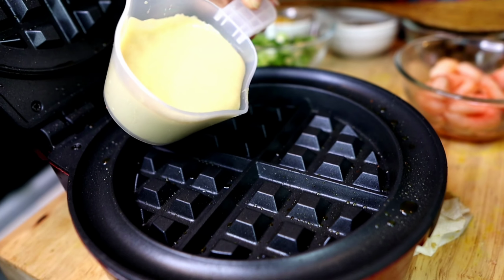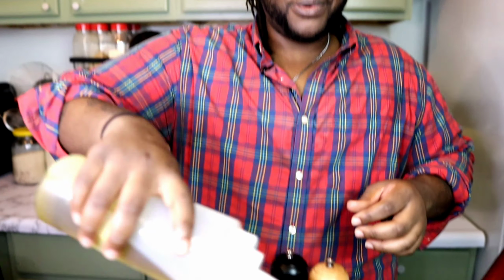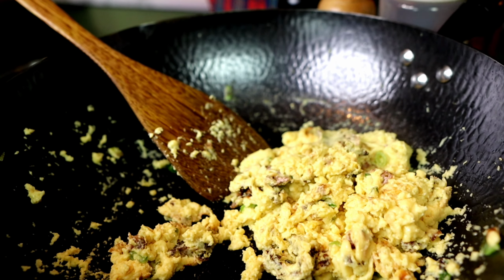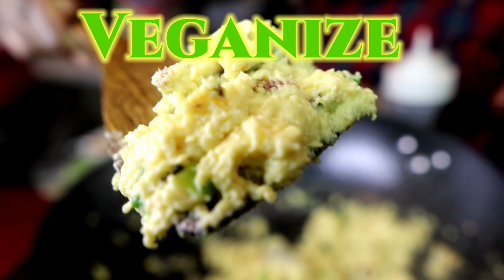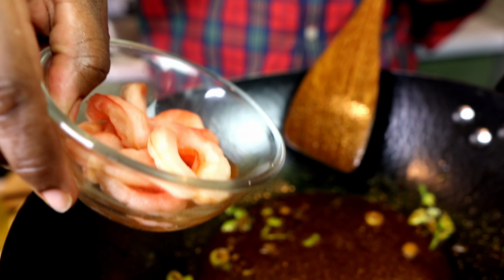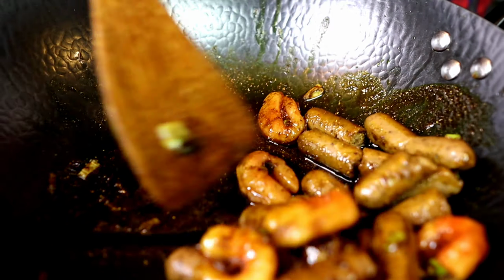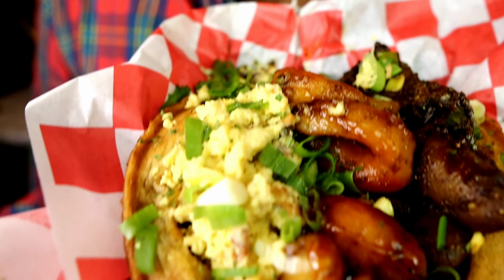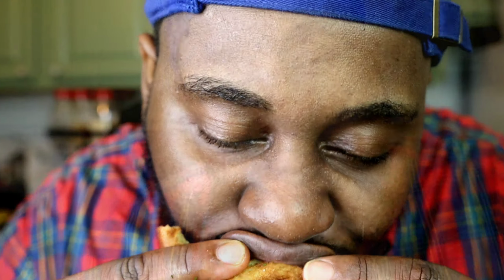WAFFLE KOREAN STREET FOOD | FUSION BIRYANI SHRIMP & PORK SAUSAGE VEGAN + RECIPE 여보세요 ASMR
What's good family it's your brother Abdul with a brand new recipe.  After watching a lot of Youtube I wanted to try to recreate some of their recipes. I decided to try veganizing Korean street food waffles which are normally sweet made with whip cream etc. But I made a savory recipe instead with vegan eggs and vegan pork sausages and vegan shrimps.

Belgian waffles mix Ingredients:
1 1/4 cups gluten-free flour
1 1/4 cup potato starch
1/4 cup cane sugar
1 tablespoon baking powder
1/2 teaspoon baking soda
1/2 teaspoon Himalayan salt
1/2 cups oat milk
1/4 cup melted butter or olive oil
1 tablespoon vanilla extract
2 cups Vegan just egg

Briyoni shrimps & pork sausages ingredients:
1 teaspoon of onion powder
1 teaspoon of black pepper
1 1/2 teaspoon biryani
1 tsp of ginger
1 teaspoon of turmeric
2 tablespoons of hoisin sauce
1 tbsp of barbecue sauce
2 Tablespoon of olive oil